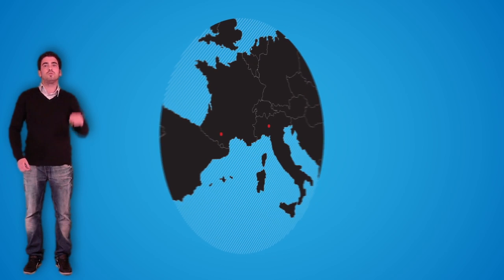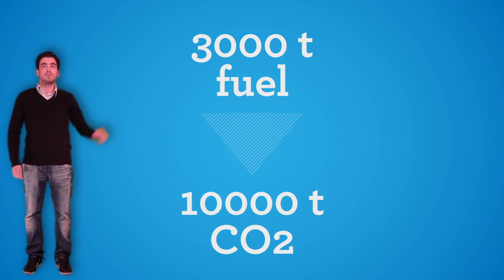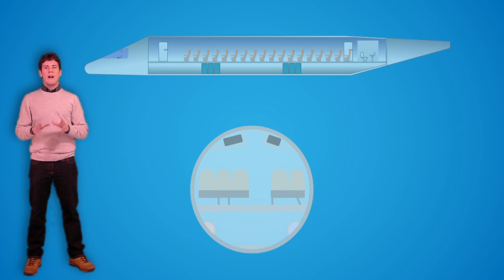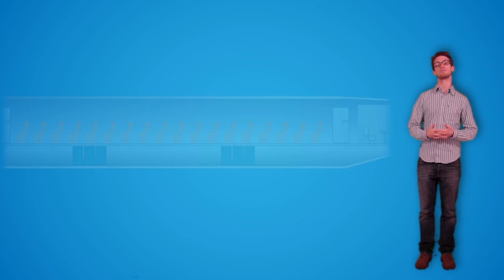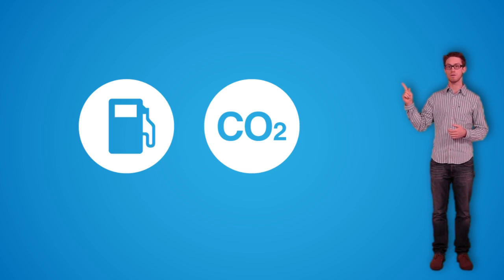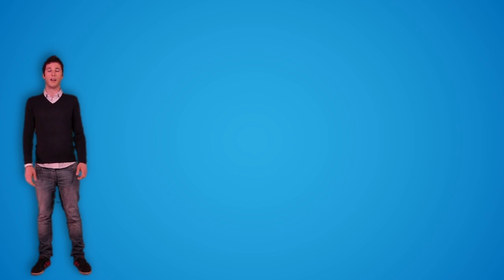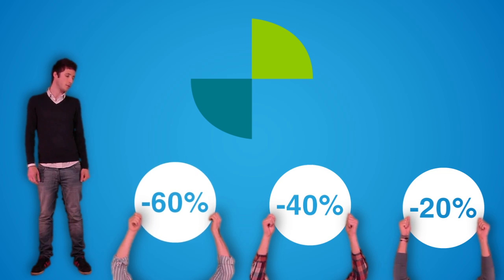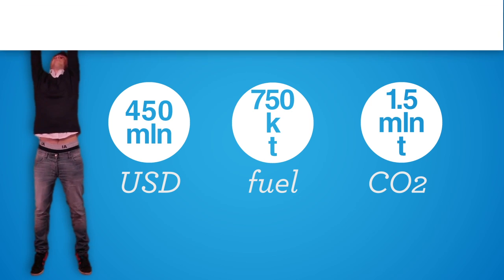Flybrid - Airbus Fly Your Ideas 2013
The video of Flybrid team for the 2013 Airbus Fly Your Ideas competition.